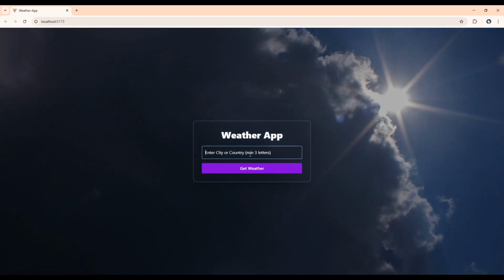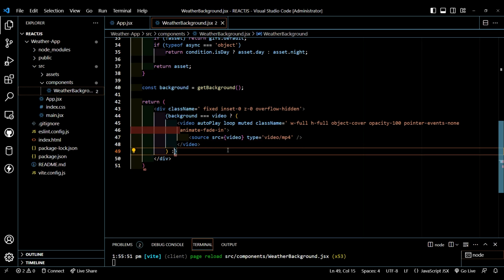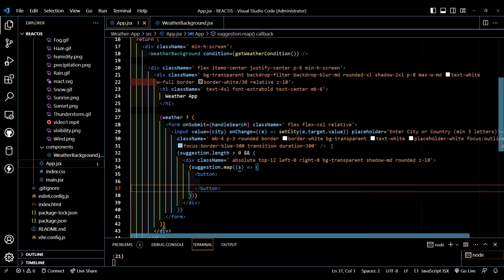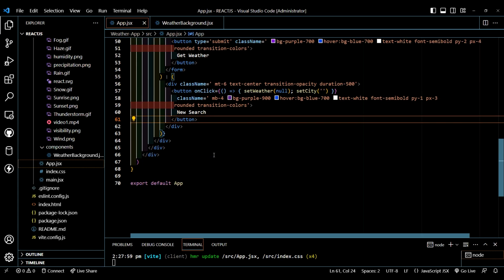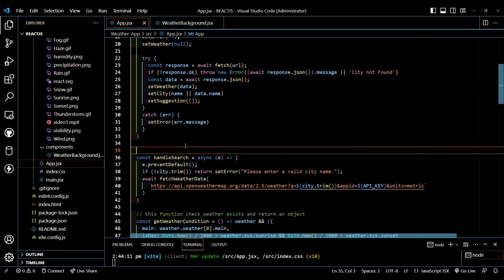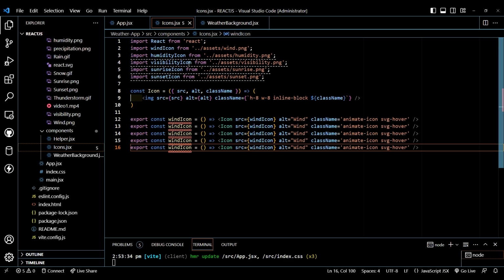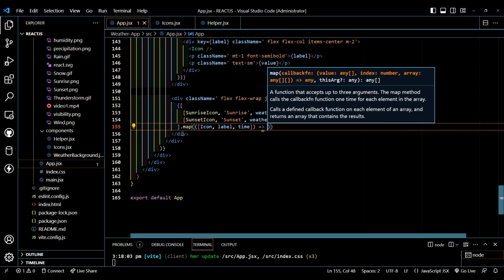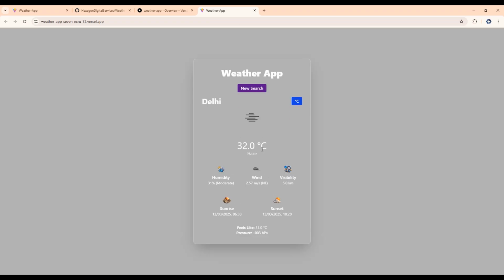Build a Real-Time Weather App in React.js | Tailwind CSS & OpenWeatherMap API | React JS Project.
Want to build a modern real-time weather app using React.js? This beginner-friendly tutorial will walk you through creating a responsive weather app using React.js, Tailwind CSS, and OpenWeatherMap API. Perfect for your portfolio or freelance projects!

🚀 What You'll Learn:
✅ Set up a complete React.js weather app from scratch
✅ Fetch live weather data using OpenWeatherMap API
✅ Design a clean UI with Tailwind CSS
✅ Show temperature, humidity, wind speed, sunrise/sunset, and more
✅ Make it fully responsive across all devices

🔥 Who This Tutorial is For:
✔️ Beginners exploring React.js & APIs
✔️ UI/UX enthusiasts wanting to design modern weather UIs
✔️ Anyone looking for a cool project to add to their portfolio

Why You Should Watch This:

🔹 Build a real-world app with React.js
🔹 Learn how to use weather APIs effectively
🔹 Great for portfolios, client work, and personal learning
🔹 Simple and beginner-friendly but powerful

🔍 How to build a weather app in React.js
🔍 React.js weather app tutorial step-by-step
🔍 Tailwind CSS responsive UI design
🔍 Beginner React projects with API integration
🔍 Real-time weather data in web apps